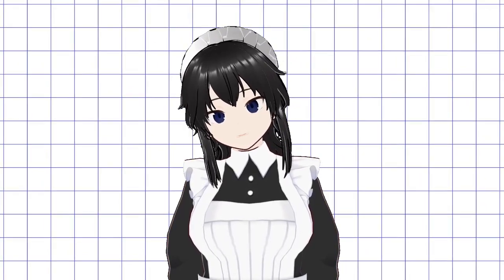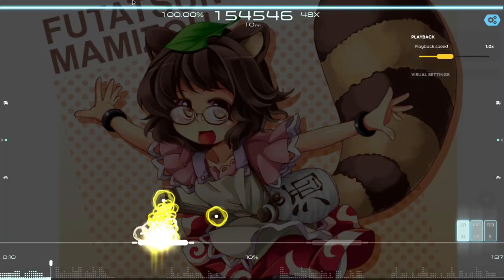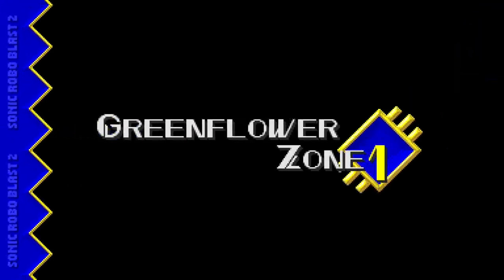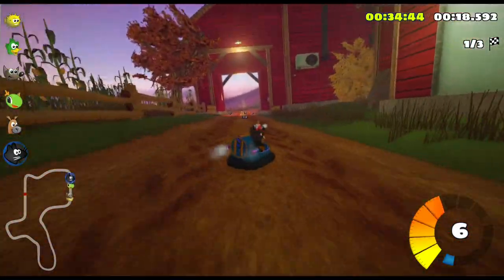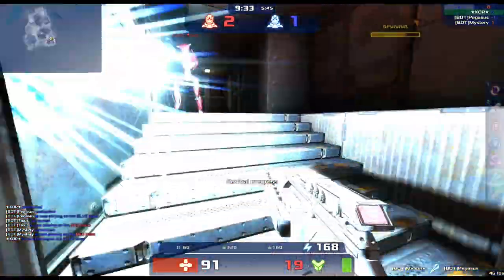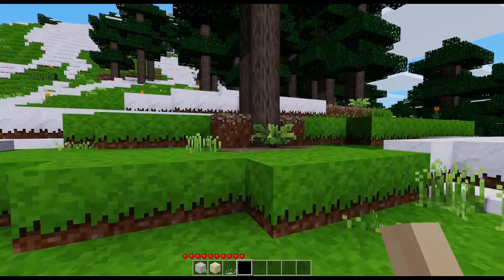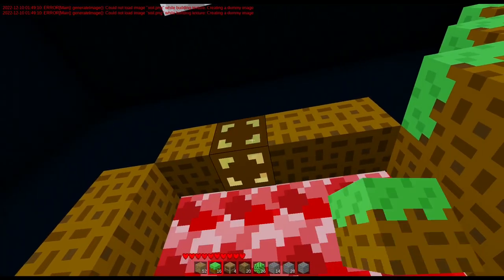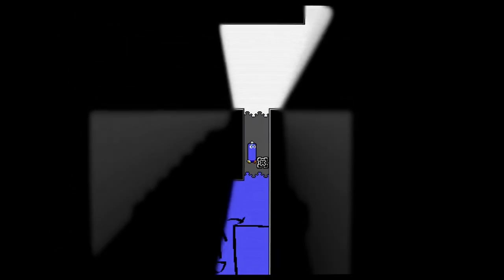[Tech Maid Talk] Open Source Videogames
Small video about free and open source videogames. These games plays native on Linux, "free to play", "free to win/lose" and "free to modify". This list does not include engine ports, games with only engine-specific code opened etc.

**Credits**

Papirus icon pack is used and mentioned games belong to their respective creators

Other:
Character model made with Vroid Studio and rendered in VSeeFace
Voice made using text-to-speech software (coqui-tts)
Everything else recorded/made by me using OBS, Inkscape and Kdenlive

Pseudo Tags:
Games videogames linux windows osu! osu!lazer Sonic Robo Blast 2 SuperTuxKart Xonotic Mindustry Minetest Pixel Dungeon FreeDroid RPG Pingus Super Tux 2 Teeworlds HedgeWars AAAAXY

Video ~~shitpost~~ ending credits:
"Gurumin A Monstrous Adventure" creators